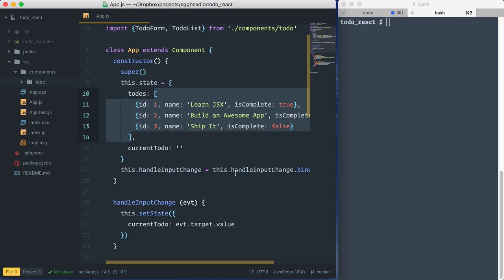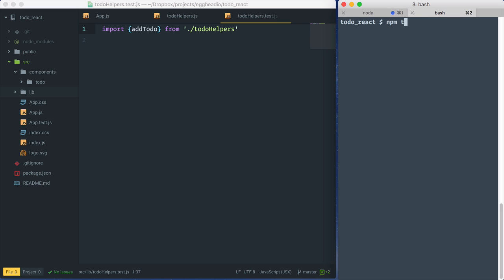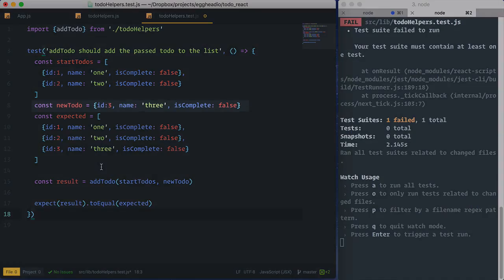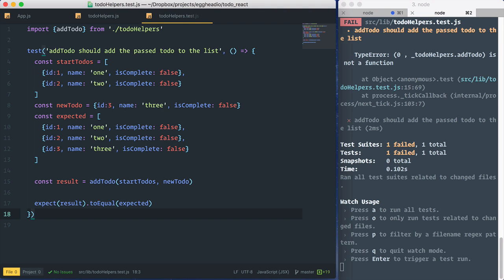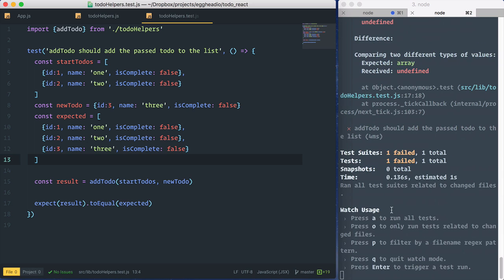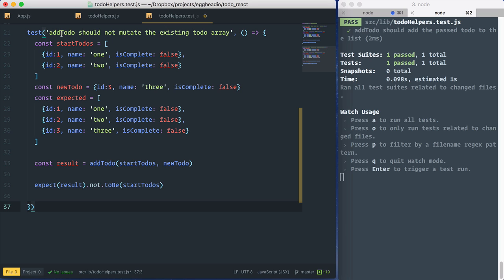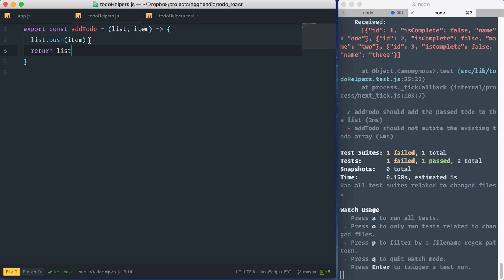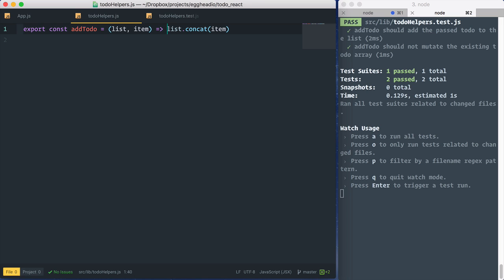08 egghead react add data to a list without mutations